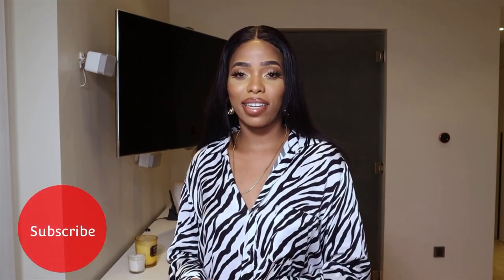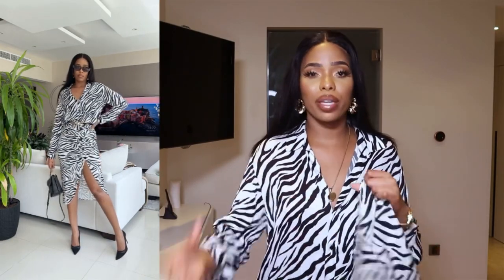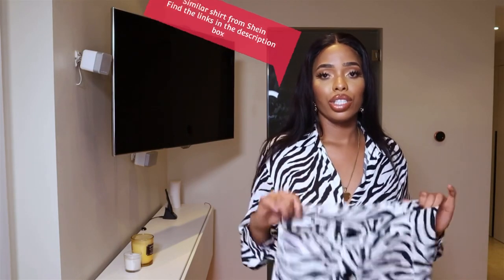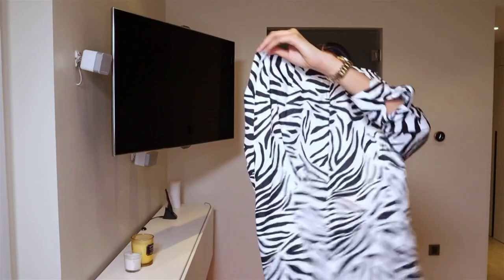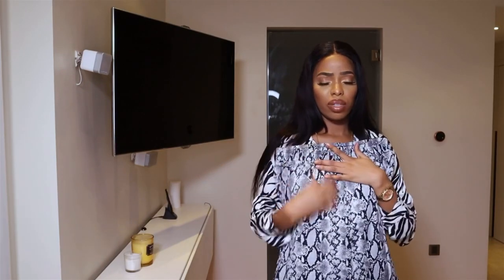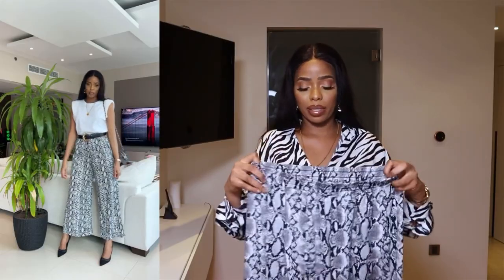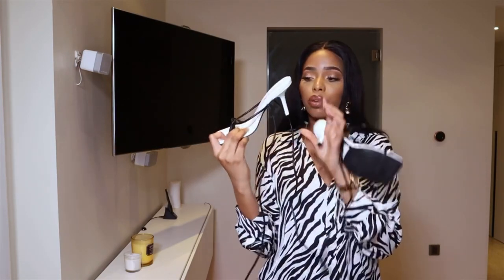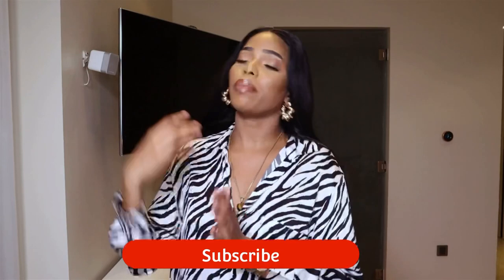SHEIN newest collection try on haul. Pick them | Part 2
My sizes
Bust 87 cm
Waist 71cm
Hips 109 cm
Height 1,80 cm.  5”11
Shoes 39-40 EU

All links here:
SHEIN

Check my vlogs videos